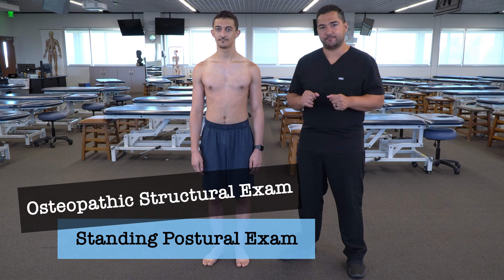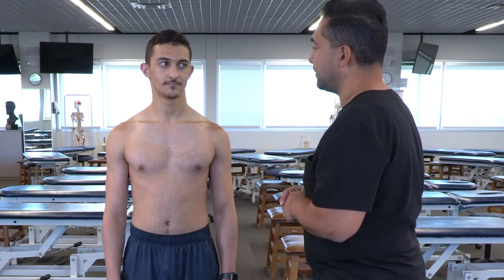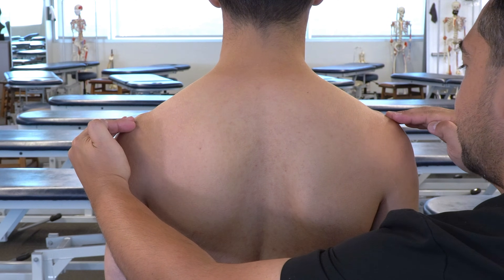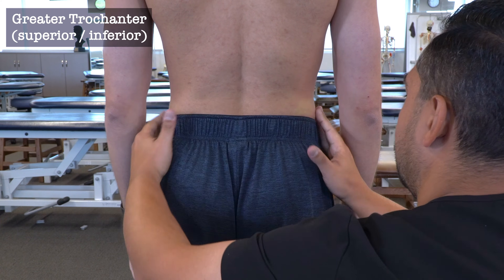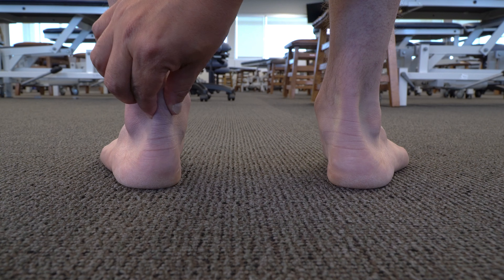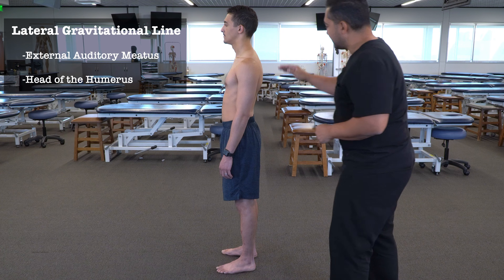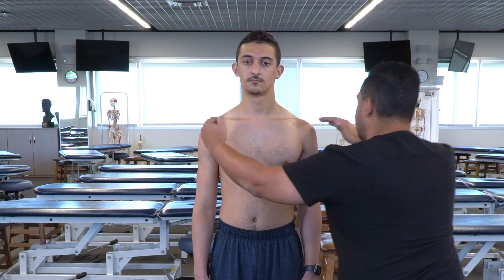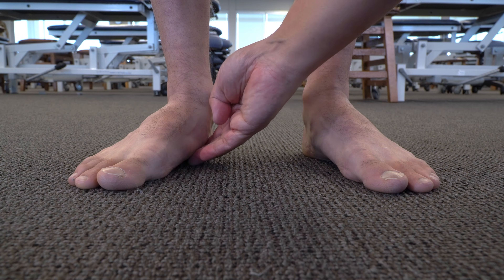Standing Postural Examination - Osteopathic Structural Exam (OSE) Screening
This particular video is intended as a demonstration of the principles of Osteopathic Structural Examination, and specifically discussion and demonstration of a Standing Postural Examination, which is used as an initial screen for asymmetry which might indicate the presence of significant somatic dysfunction.

It is not intended as a complete instructional video and should not be considered a source of complete Physical Examination and OMT instruction.